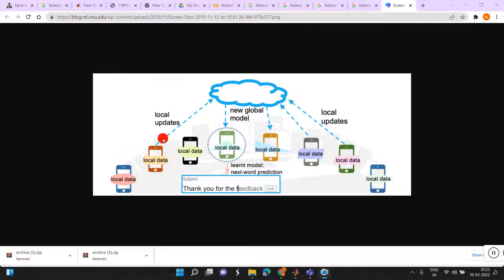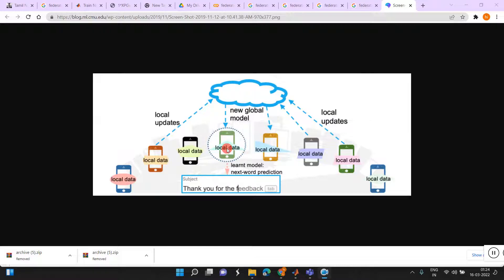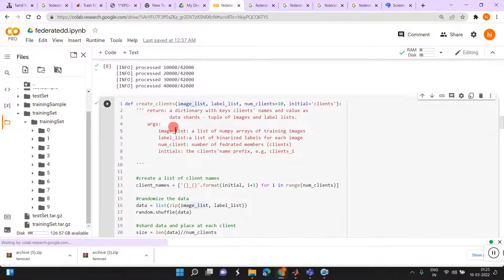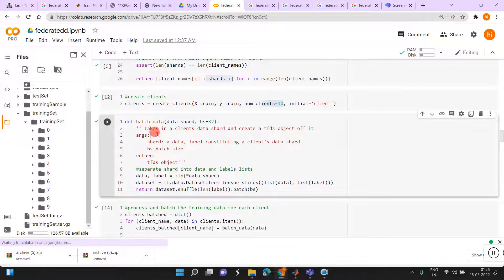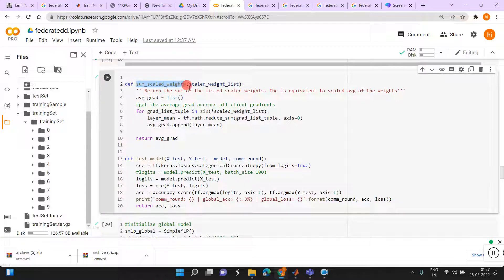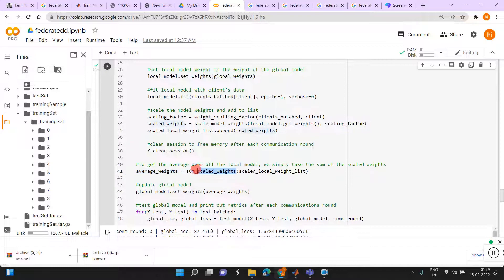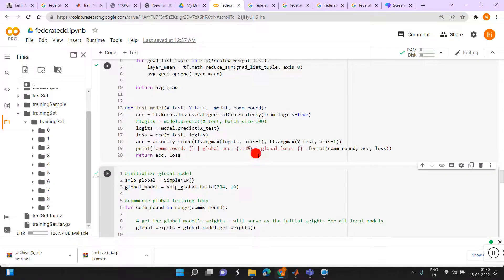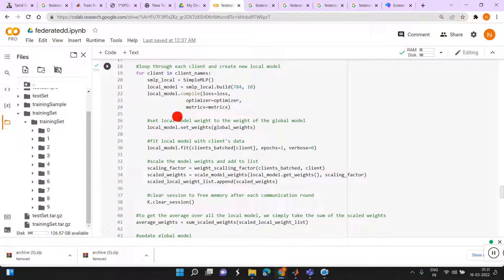Federated Learning for classification problems - Colab (Python), Here workers mean (Mobile devices )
Federated Learning for classification problems - Colab

 Confusion - Here  workers mean (Mobile devices )

Any Doubts